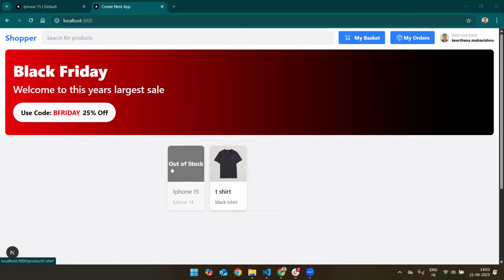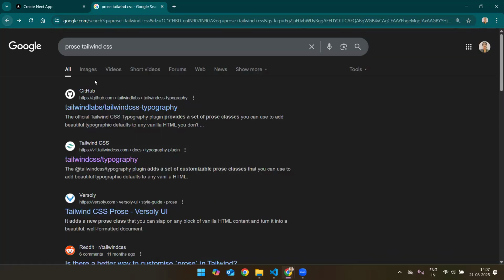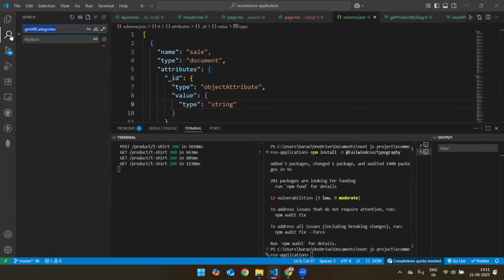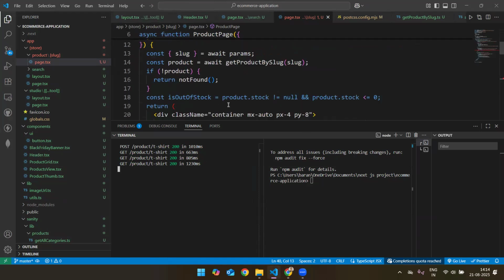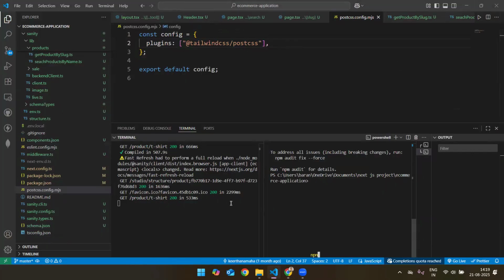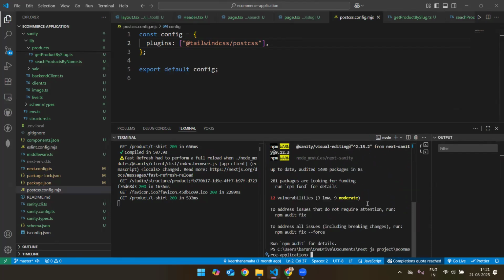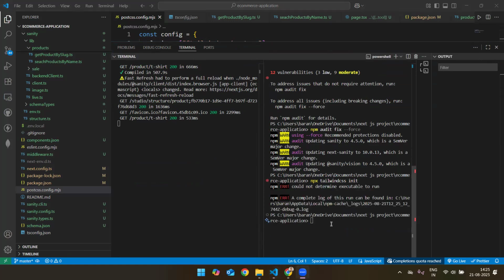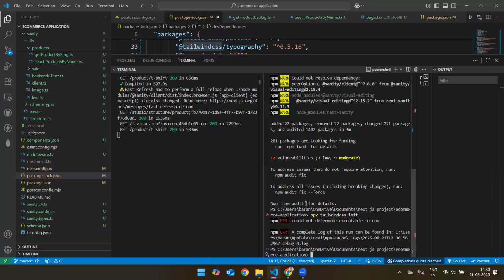17| Nextjs | part 1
In this we covered about
- porse: tailwindcss typography
- npm install -D @tailwindcss/typography